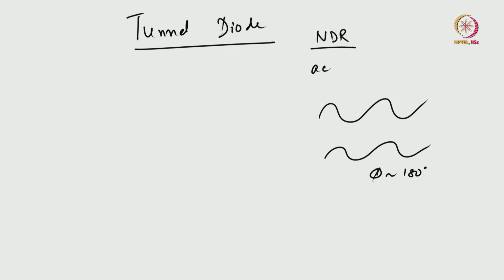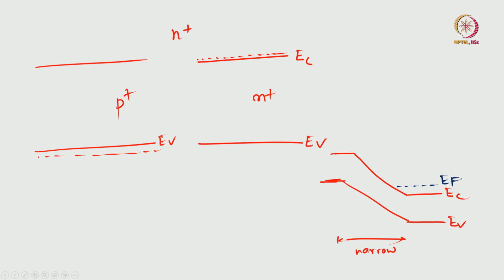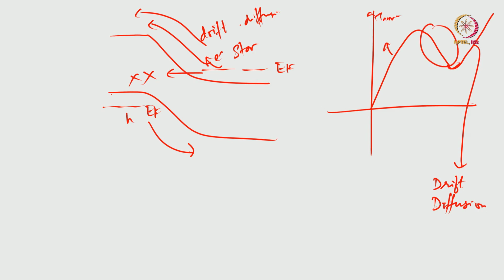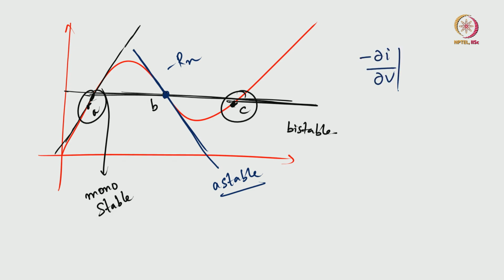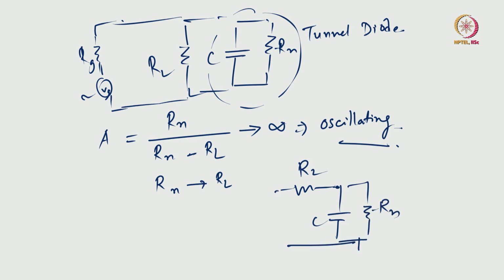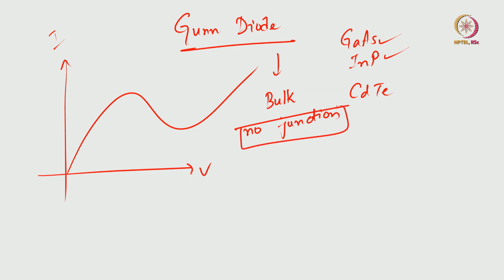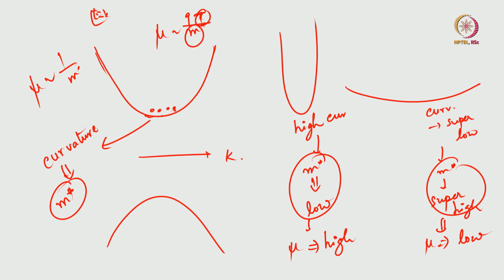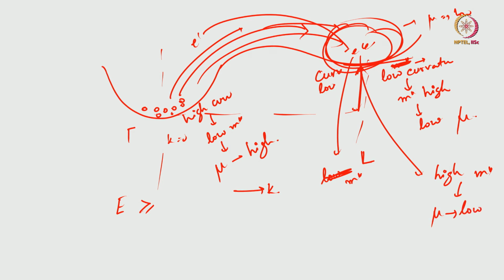Lec 13 Tunnel diodes and Introduction to Gunn diodes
Fermi level, degenerate doping, tunneling, NDR, valley, effective mass